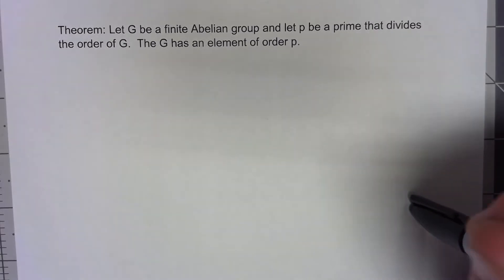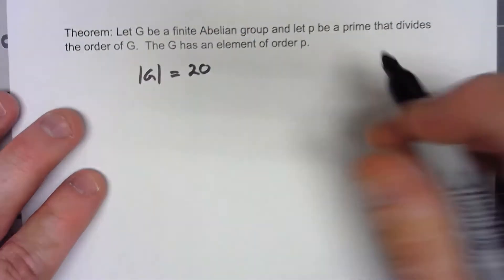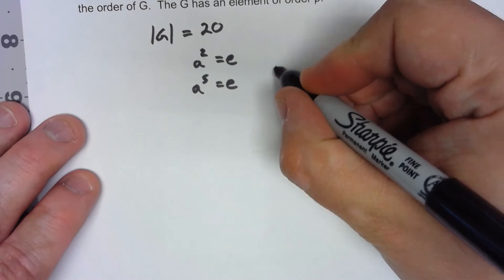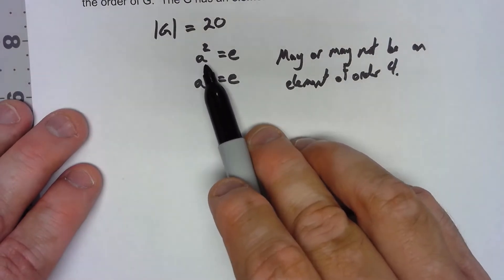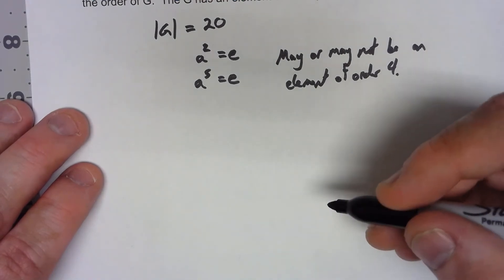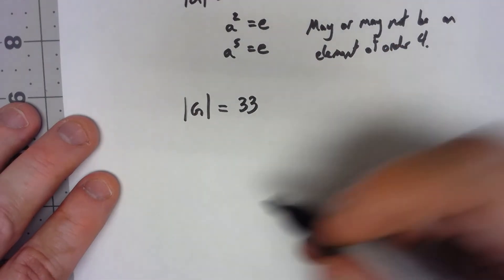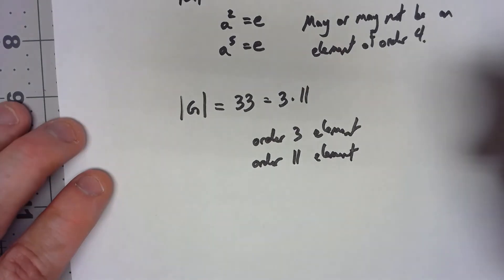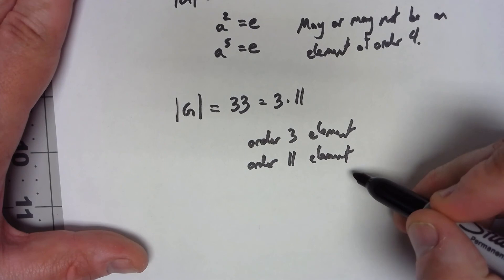Abstract Algebra 9.6: Elements of Prime Order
A very short video talking about the theorem that a finite Abelian group has elements of order p for every prime p that divides the order of the group.